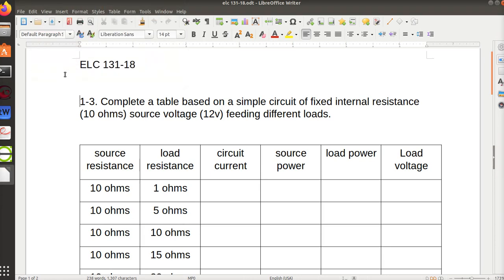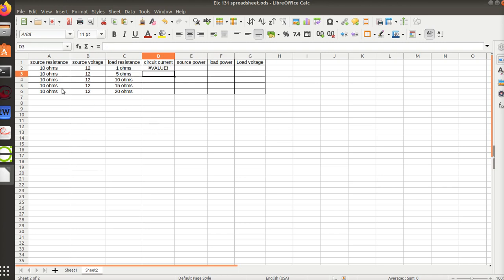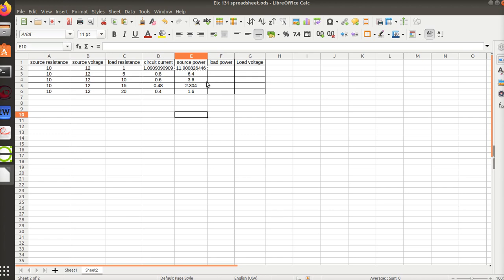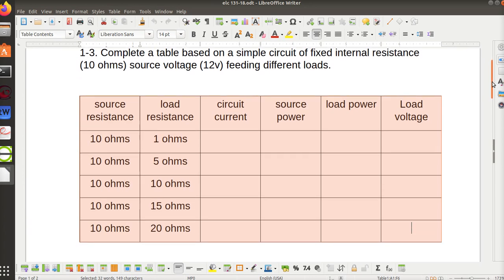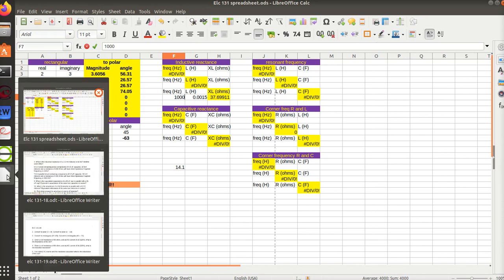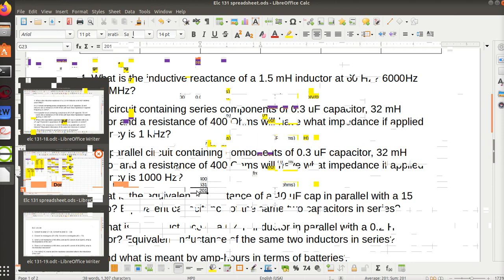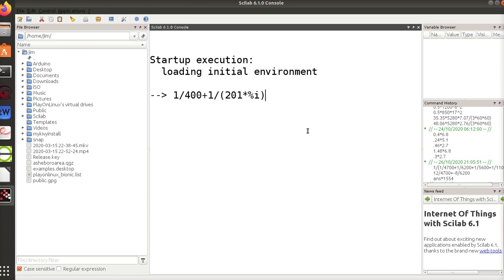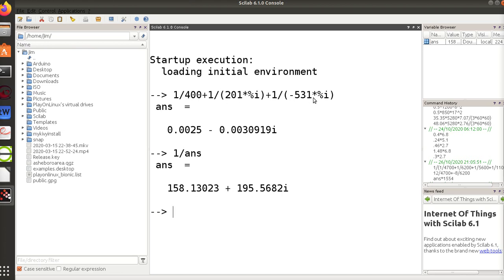ELC131WS18 1FA20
WS 18 part 1